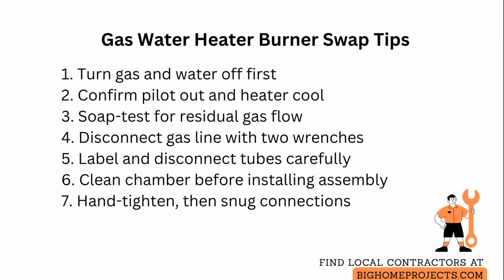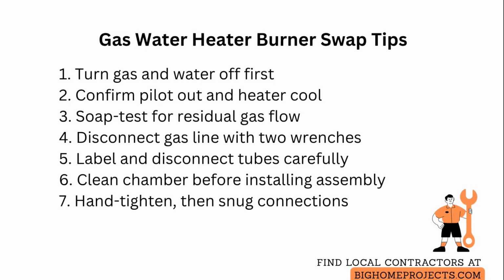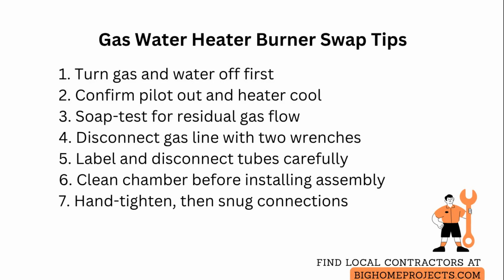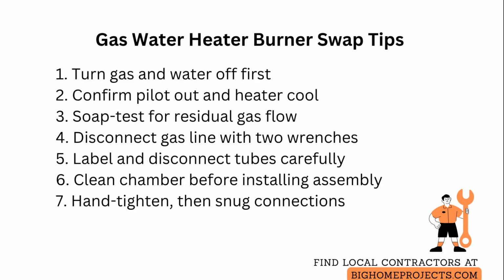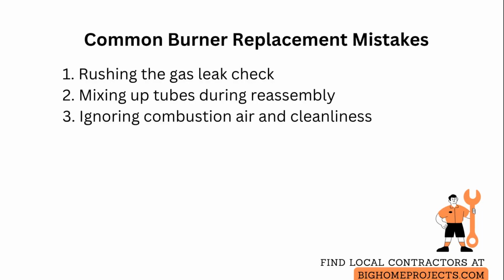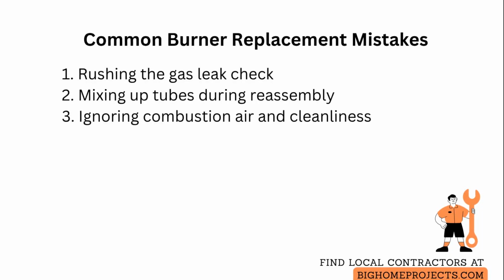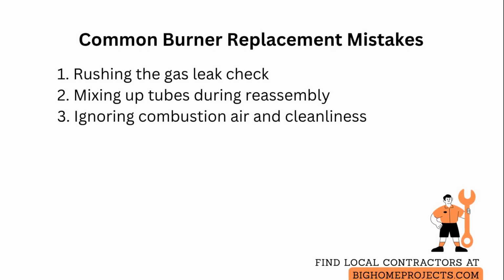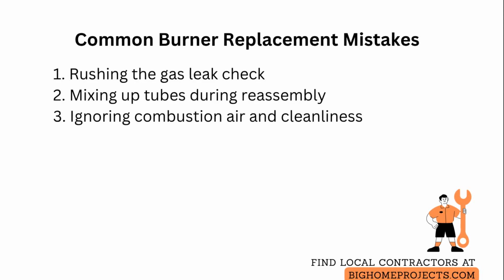Gas Water Heater Burner Assembly Swap Leak-Test Guide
Learn how to change a gas water heater burner assembly safely with a step by step guide, clear safety tips, and pro troubleshooting advice for homeowners. We cover how to turn off gas and water, disconnect the gas line with two wrenches, remove and replace the burner assembly, relight the pilot, and perform a thorough soap and water leak test. Get expert best practices for labeling tubes, cleaning the combustion chamber, aligning the flame spreader, and ensuring a steady blue flame. Avoid common mistakes like rushing leak checks, mixing up the pilot tube, thermocouple, and burner line, and neglecting airflow and the flame arrestor screen. This practical tutorial helps you decide if this repair is a realistic do it yourself task, what tools you need, and how to check for safe operation after reassembly. Perfect for homeowners searching for gas water heater repair, burner assembly replacement, pilot light issues, water heater maintenance, and how to fix no hot water.

About Us